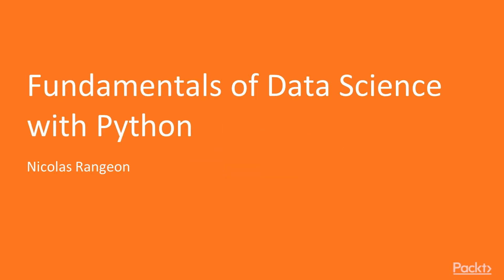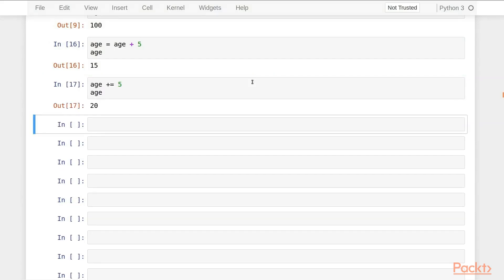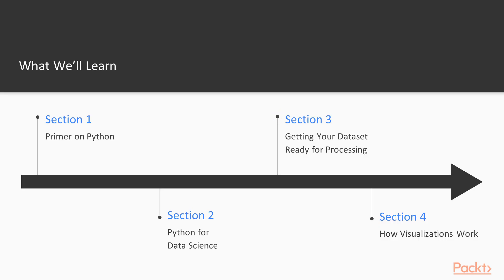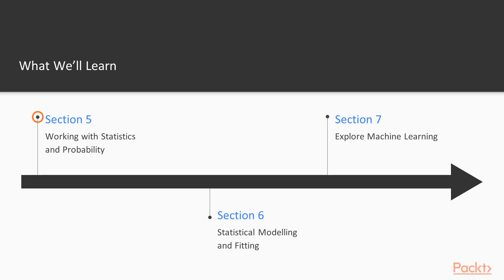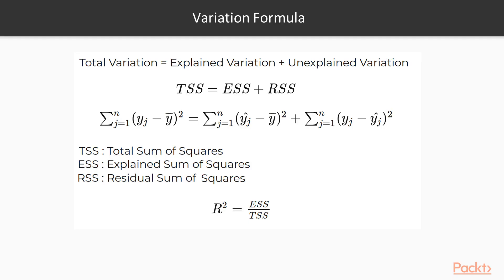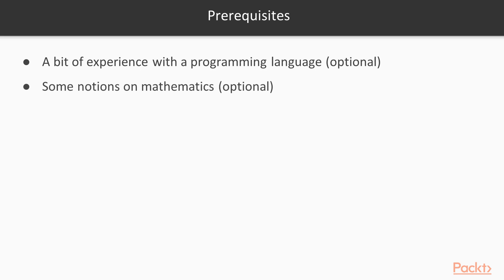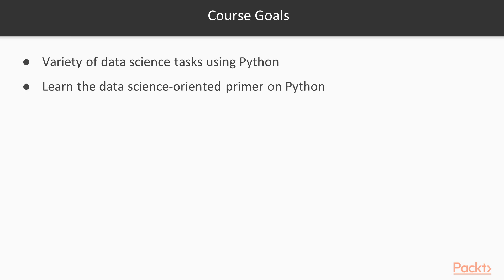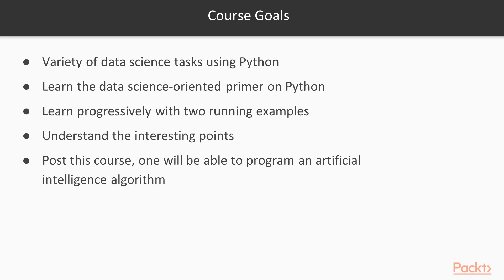Fundamentals of Data Science with Python : Course Overview | packtpub.com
This video tutorial has been taken from Fundamentals of Data Science with Python. You can learn more and buy the full video course